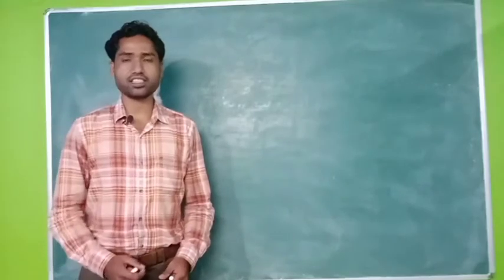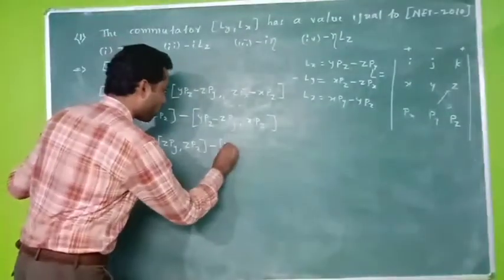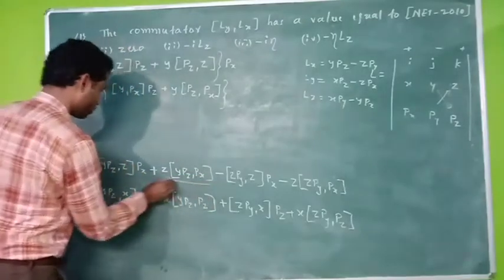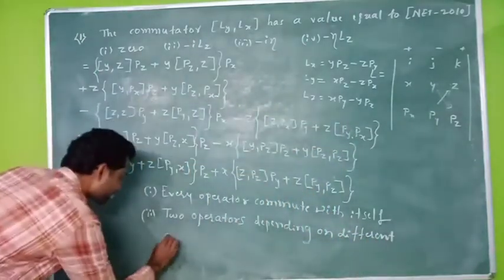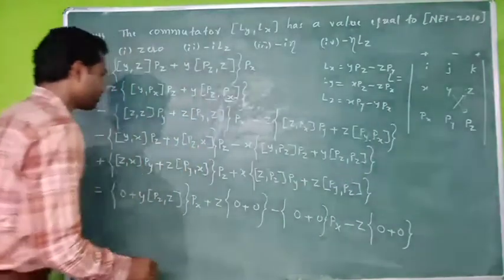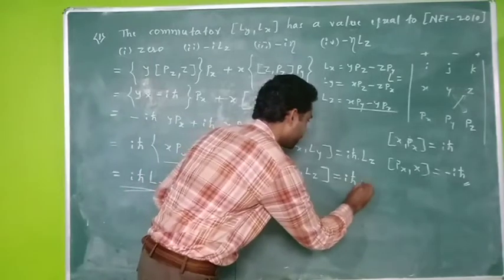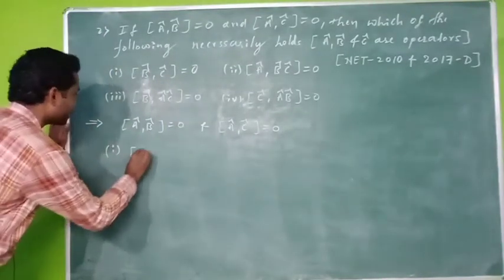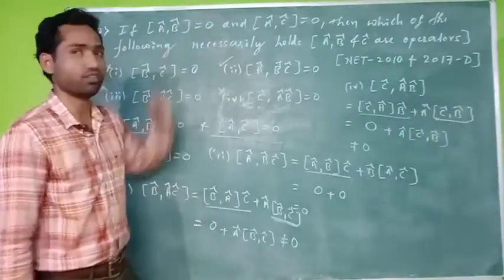8. Quantum Chemistry, Operaters-8 ( NET -2010 Questions)